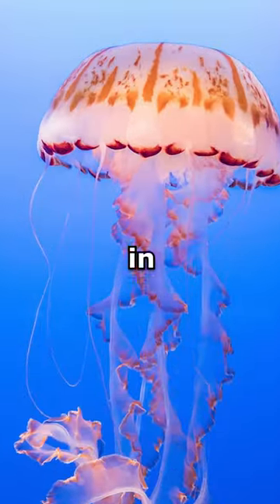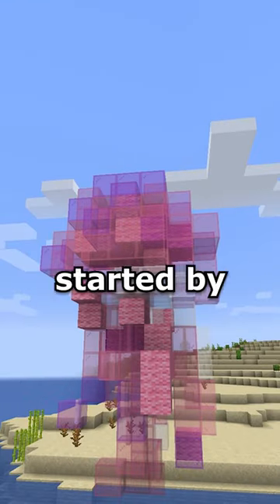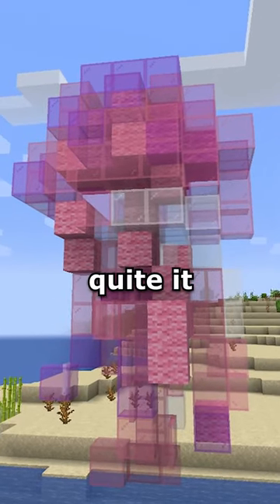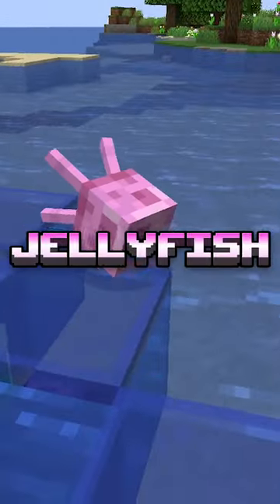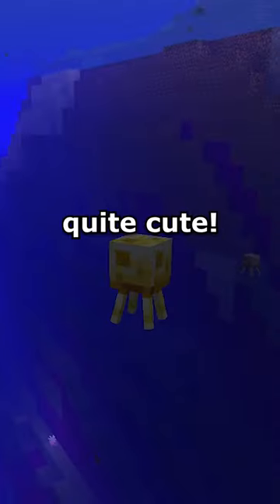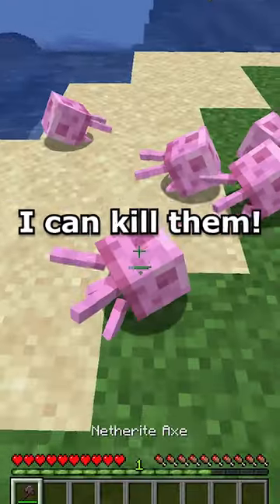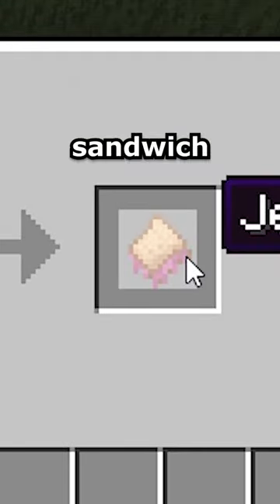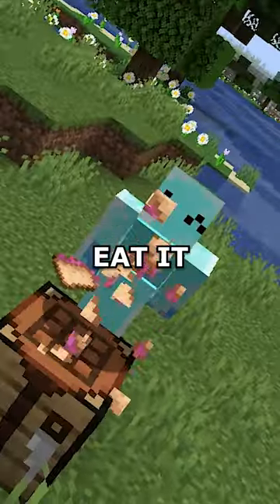What if Jellyfish were in Minecraft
Today I show you guys what would jellyfishes look like if they existed in Minecraft by using a mod!

If you enjoyed this short , it would mean the world to me if you could